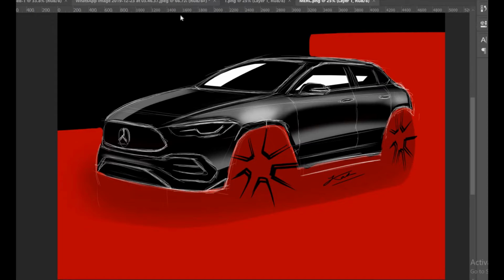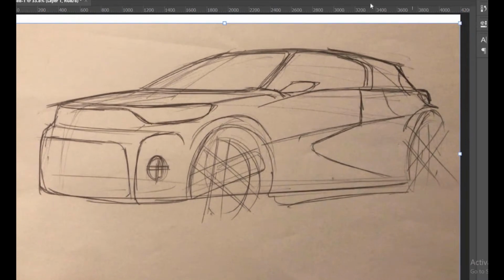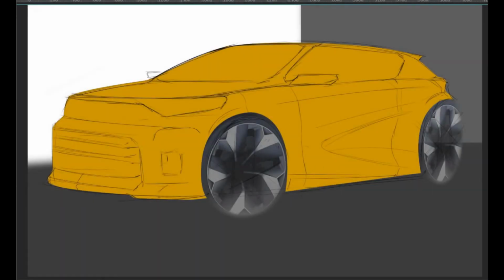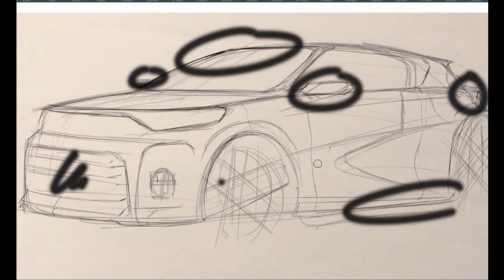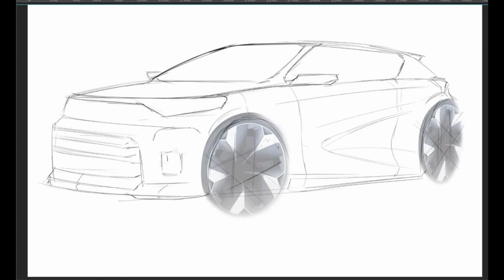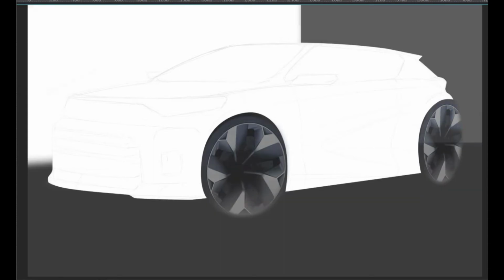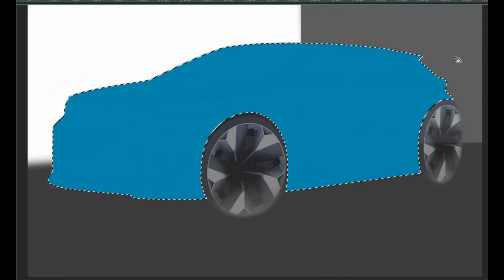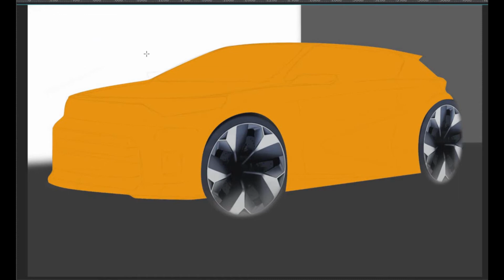Photoshop Tutorial Car Design and Render | Automotive Design | Ashish Bairagi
Hi Folks,
This is a quick video to explain how you can render cars quickly in photoshop. It is easy and you can do it in 30 min time to put your designs and Render them.